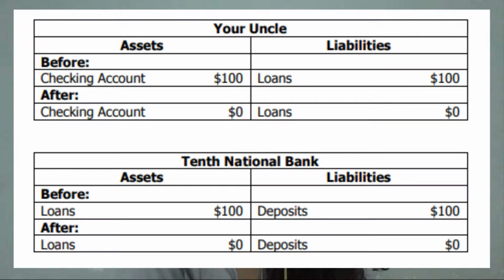Principles of Economic chap 29 and 30 - Group 6